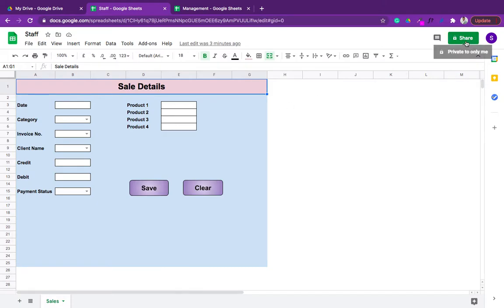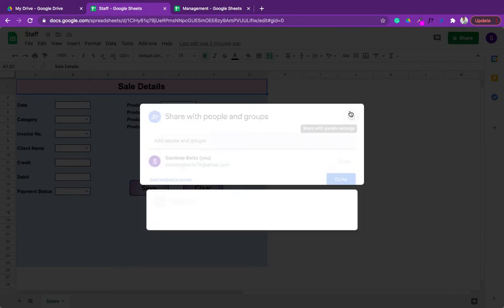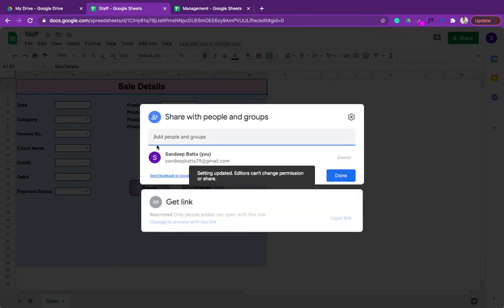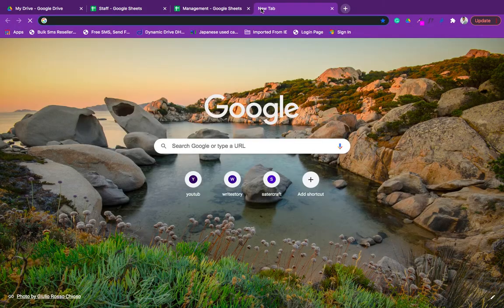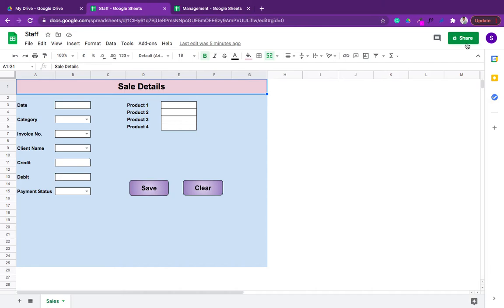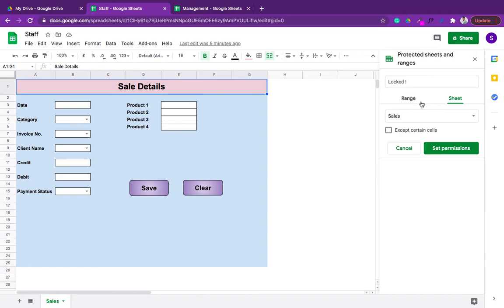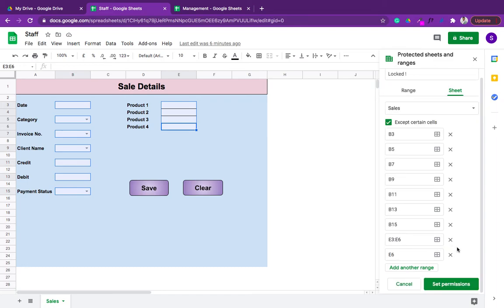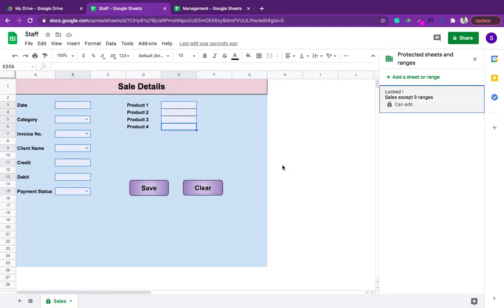Google Sheet 3 | ImportRange | Data Validation | Layout | Script Editor | Query in Video Series 3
Live Business Google Sheet for Live Project with extensive use of all features of Google Sheet. Watch and Practice to Develop Nice Worksheets for your Project and Dashboard to Manage all in final stroke.

use Script Editor for codes to perform to work with frontend and store data in backend with different users with full protection of sheets and ranges in google sheet. Play with your codes by using Query

Simply for Beginners